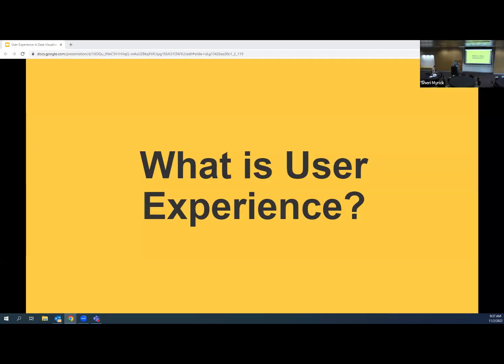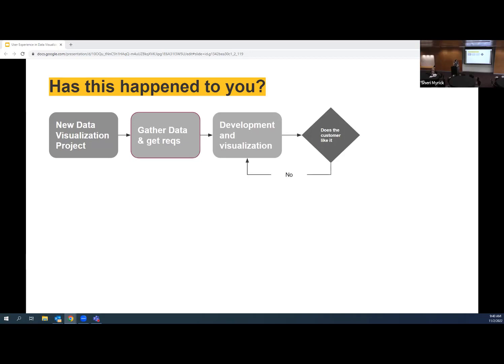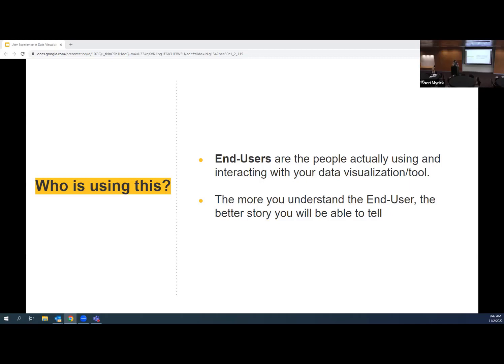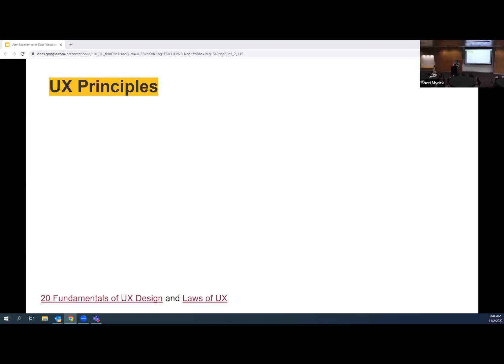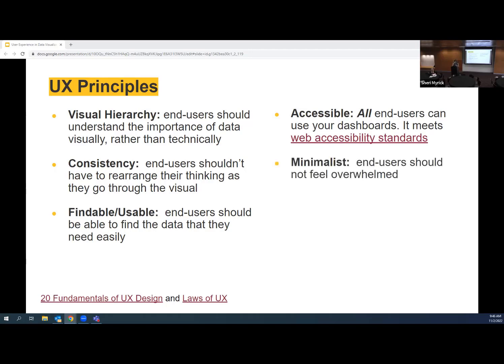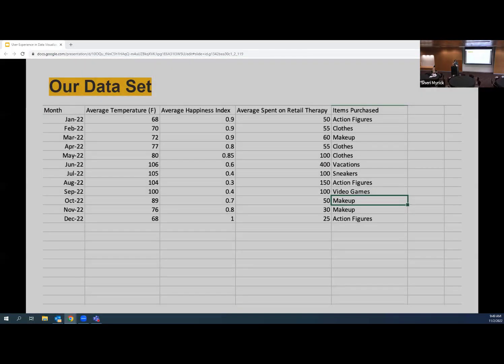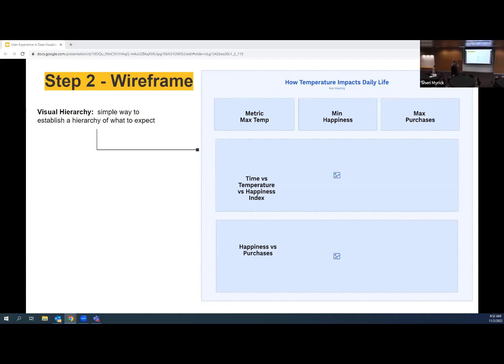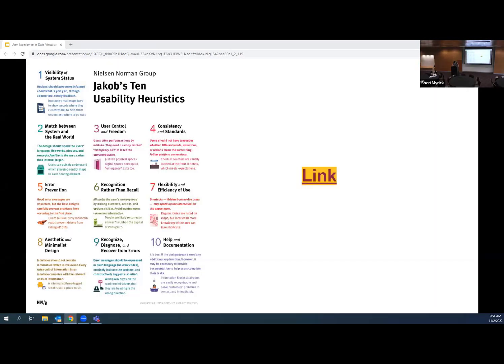User Experience in Data Visualization -- 2022 Data Conference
Presented by
Ishrat Lallmamode